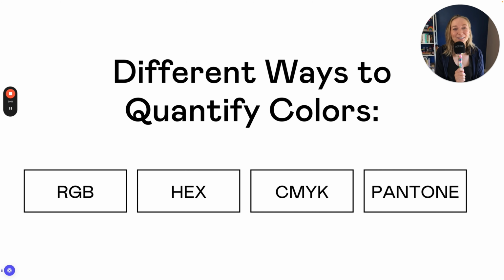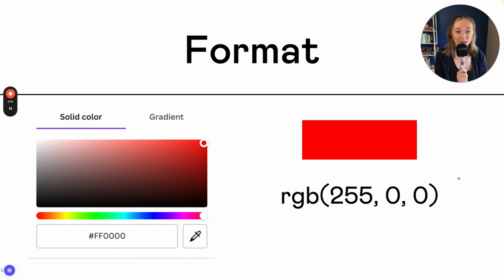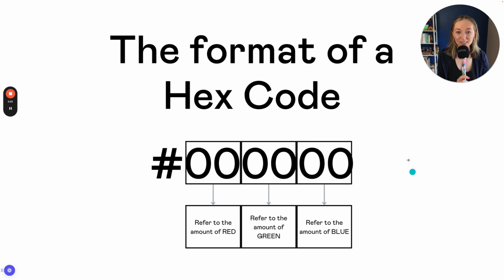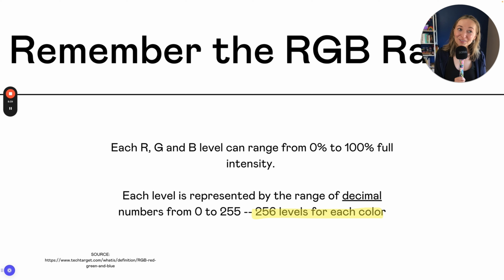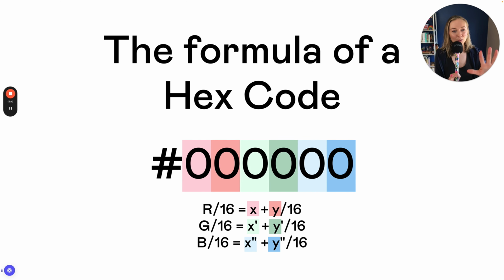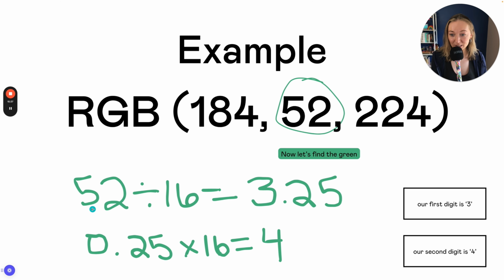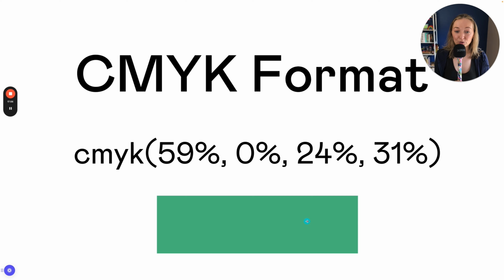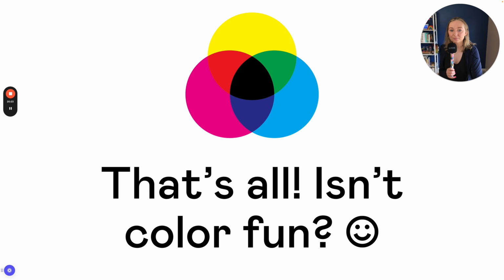How Graphic Designers Quantify Color 🎨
The magical process of quantifying color: explore the differences between RGB, Hex Codes, CMKY, and Pantone colors.

This is a surface-level deep dive into:
→ how RGB and Hex codes are related
→ when to use each format
→ how to properly write a color code in each format

If you're looking for a fun challenge, try converting a RGB color into a hex code.